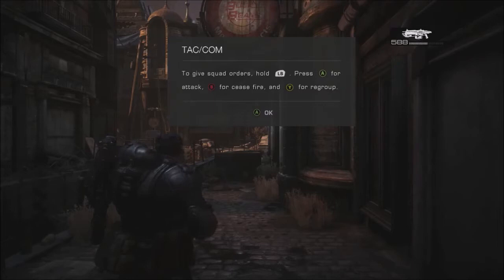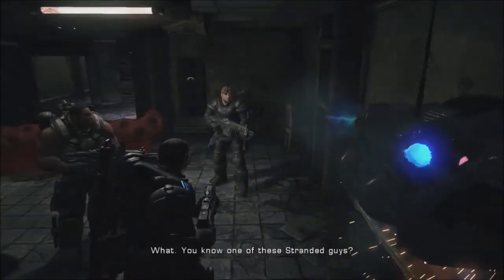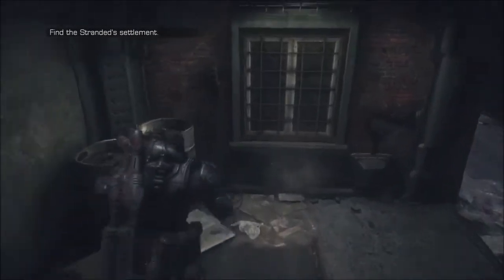SCWRM Plays Gears of War: Ultimate Edition Part 4 - Grist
After dispatching the Berserker, Marcus is promote as the new sergeant of the Delta squad, meaning he's now in charge of his team. The Resonator needs to be found at all costs, so it's time to move again.

Gears of War: Ultimate Edition is played by Pedro.